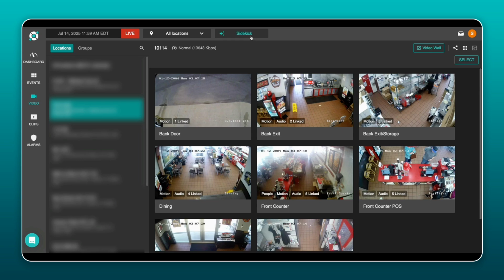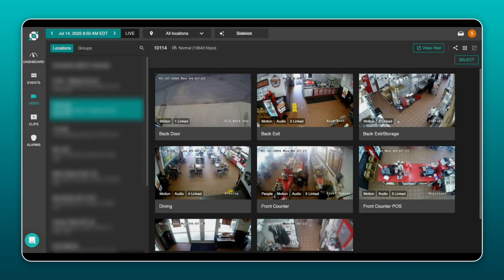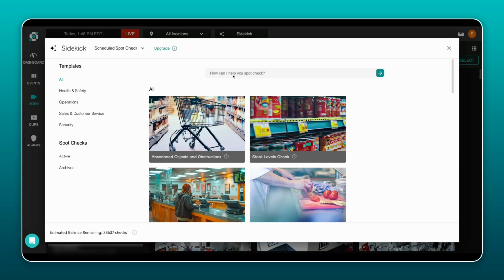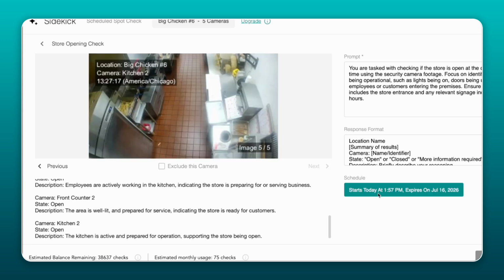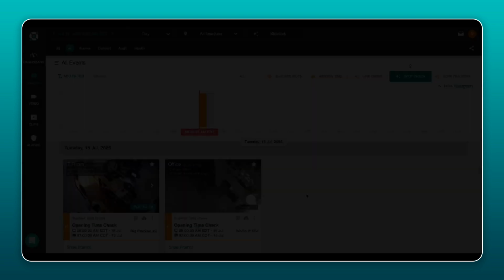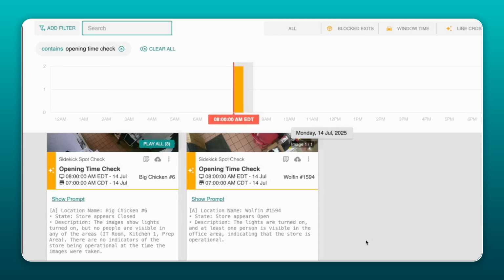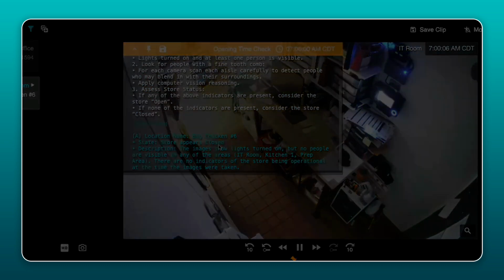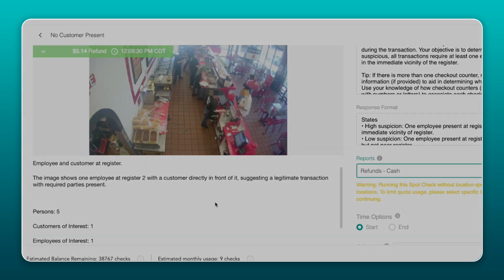Automate Store Spot Checks with AI | Solink Tutorials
Want to streamline your store visits and improve operational oversight? In this Solink tutorial, we show you how to automate check-ins using AI. Learn how to save time, reduce manual tasks, and ensure every location is running smoothly with real-time video intelligence.

00:00 Intro
01:25 Prompting
01:48 Select Cameras
02:09 Scheduling Spot Checks
02:49 Reporting
04:07 Event Spot Check